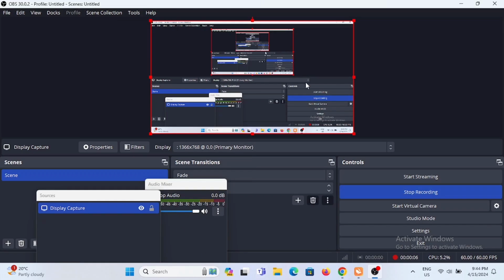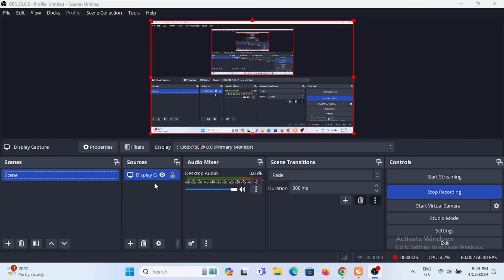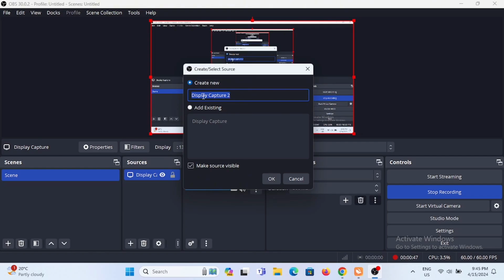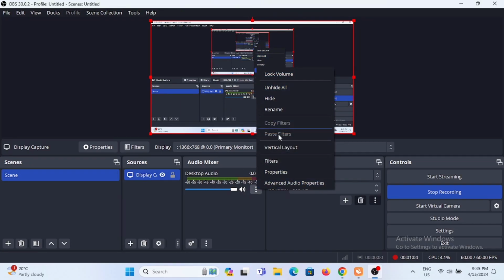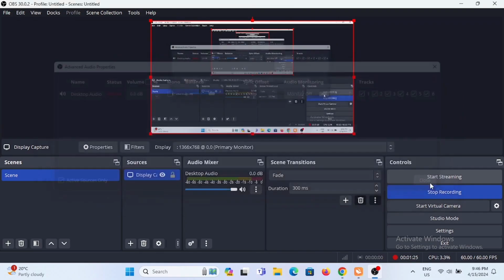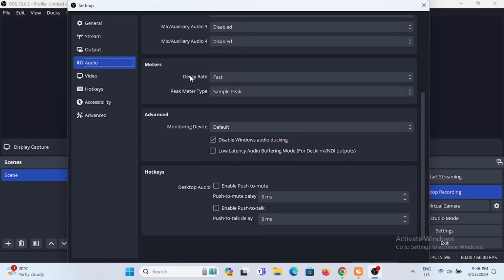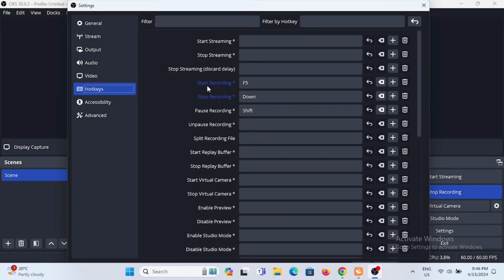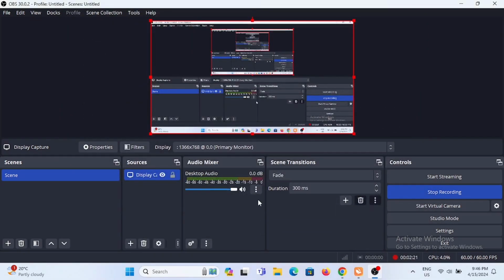How to Use OBS to Record Screen and Audio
💻🆙 How to Use OBS to Record Screen and Audio (EASY)

Ready to capture your screen and audio with OBS in 2024? This comprehensive tutorial guides you through the process of using OBS Studio to record your screen along with audio. Perfect for content creators, gamers, and educators looking to create high-quality screen recordings.

In this tutorial:
0:00 - Introduction
0:05 - How to Use OBS to Record Screen and Audio (EASY)

Explore the simple steps to record your screen and audio using OBS Studio in 2024 with this detailed tutorial. From setting up your sources to adjusting recording settings, this video covers everything you need to know to create professional-looking screen recordings.

Elevate your content creation with OBS Studio by mastering screen and audio recording with this 2024 tutorial!